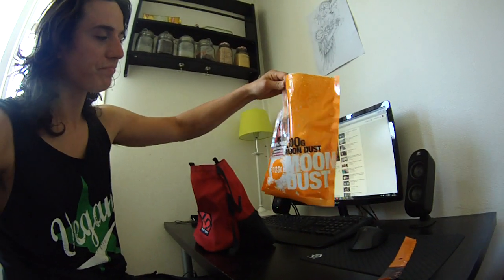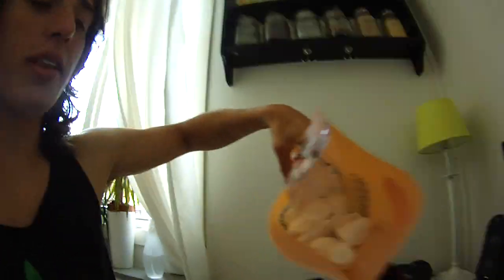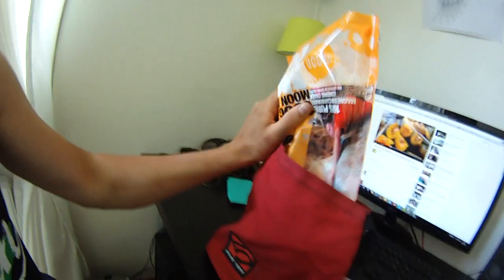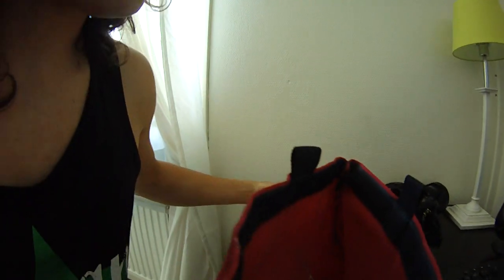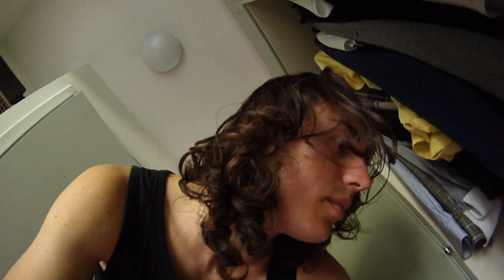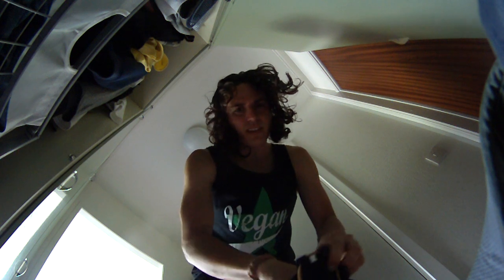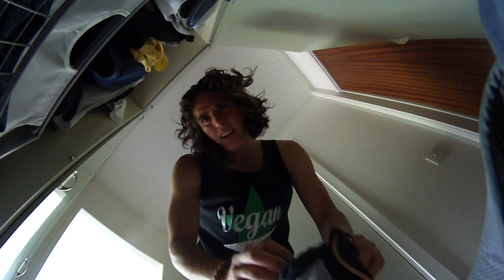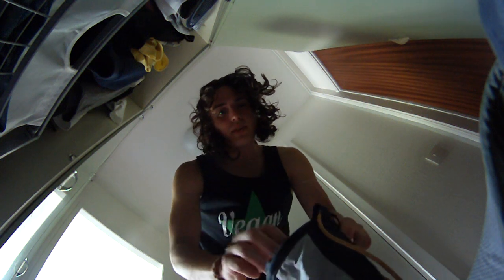Whats the Best Climbing Chalk?